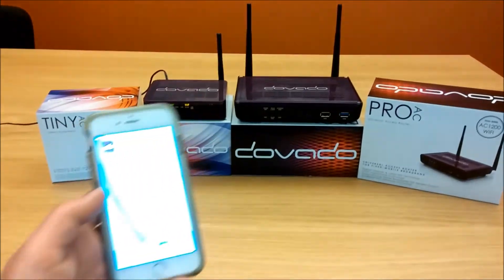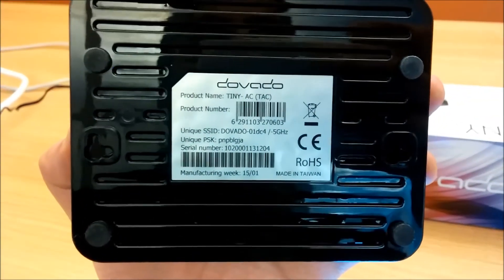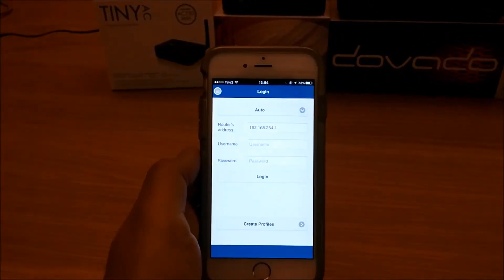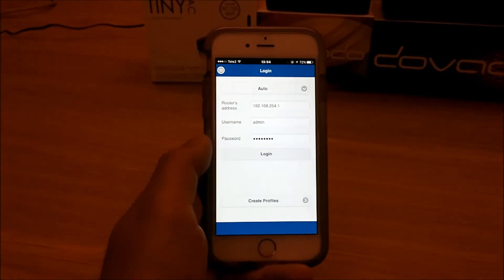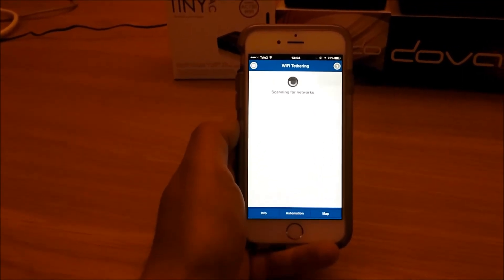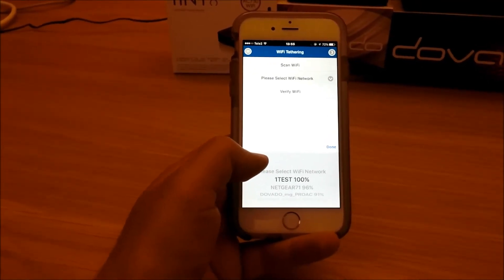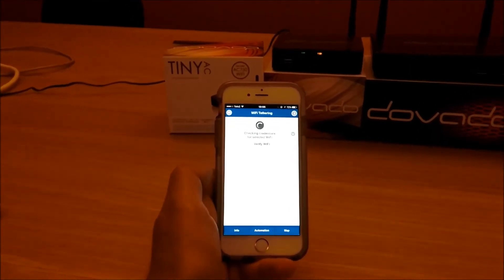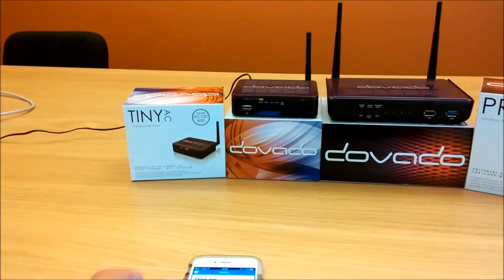DOVADO Remote Control App quickly connects router to another WiFi network!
The DOVADO Remote App allows owners of DOVADO Universal Access Routers to check statistics, automate their homes and also connect (via SpotBoost) their router to other WIFi networks! By using this app, you can quickly and conveniently command the router to search for other WiFi networks and then to connect itself to one. No need for a laptop. Just use the mobile app and it'll only take a few seconds!